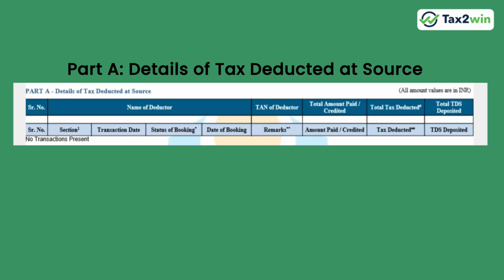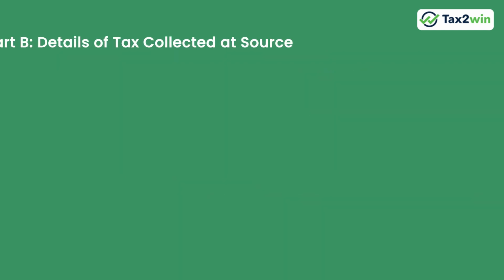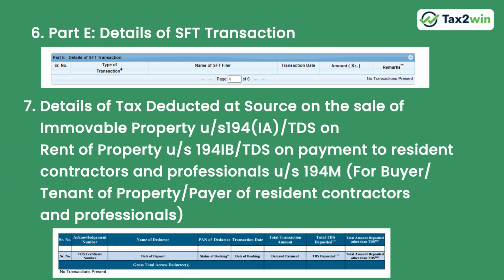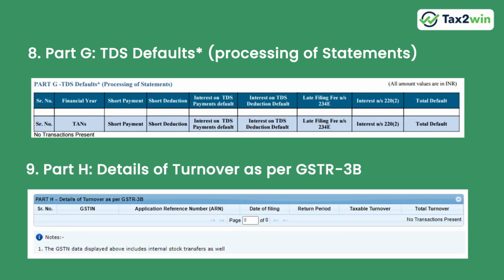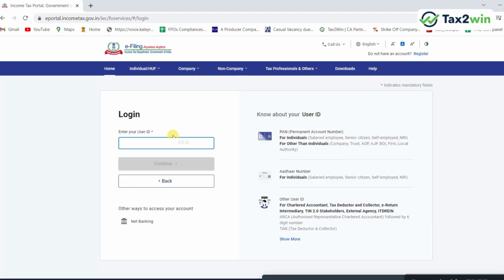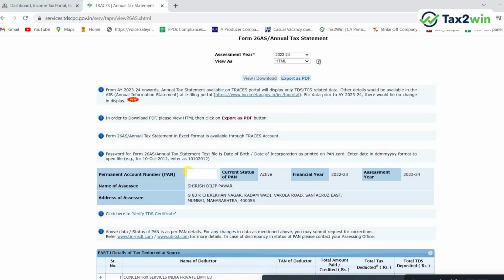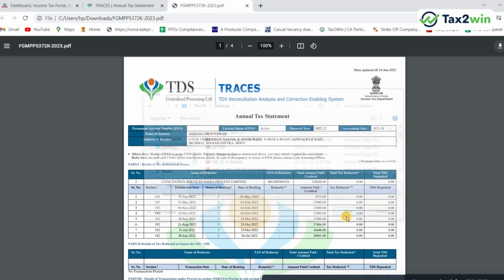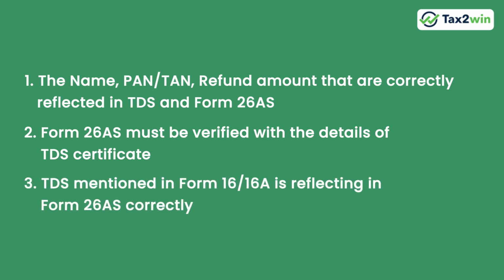Form 26AS - Understanding Form 26AS | Complete Guide & Step-by-Step Process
The deadline for filing your incometaxreturn is just around the corner, and it's crucial to be well-prepared. Before you file, ensure that you have your Form 26AS handy! Among the various documents required during the ITR filing process, form26as plays a vital role.

In this comprehensive video, we delve into the significance of Form 26AS and walk you through a detailed, step-by-step process to download it from the Income Tax Portal.

About the Video:

If you're a salaried employee whose employer deducts TDS from your salary, it's imperative to verify the tax amount deposited with the incometaxdepartment before filing your ITR. Form 26AS is the key to achieving that. It is one of the most critical documents needed for filing your Income Tax return, and you can effortlessly download it from your Income Tax filing account on (incometax.gov.in) and TRACES website.

Form 26 AS is linked to your PAN and is widely known as an Annual Information Statement (AIS) containing details of all tax credits available to you, such as TDS deducted and deposited on your behalf, as well as Advance Tax or Self-Assessment Tax paid throughout the year.

In this video, we have covered  the following topics:
1. What is Form 26AS?
2. Why is Form 26AS important?
3. Components of Form 26AS
4. Step-by-step process to download Form 26AS from TRACES
5. Understanding the Annual Information Statement (AIS)

If you're feeling anxious about filing your taxes, our expert team is here to assist you. Book our eCA service for accurate and hassle-free tax return filing.

For more information on Form 26AS, refer to our comprehensive guide

Watch this video until the end to ensure a smooth and error-free ITR filing process.

If you find this video helpful, don't forget to give it a thumbs up (👍).